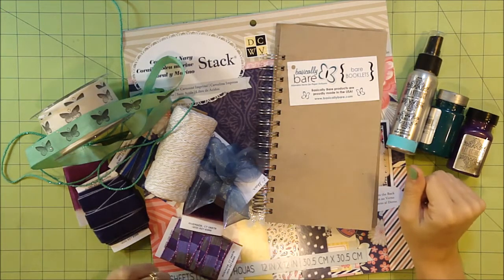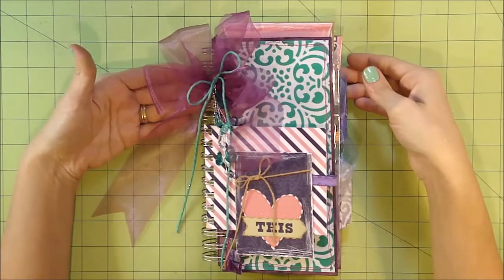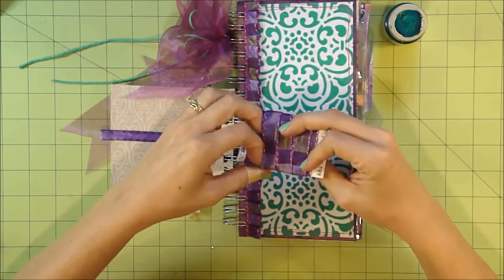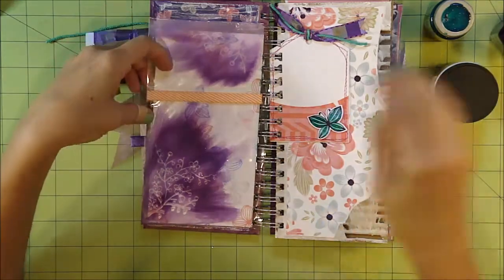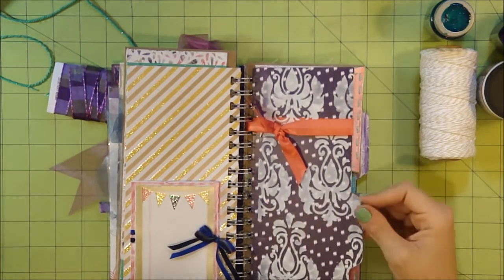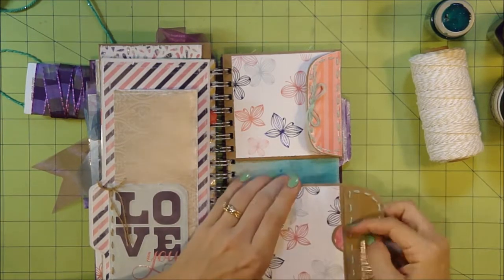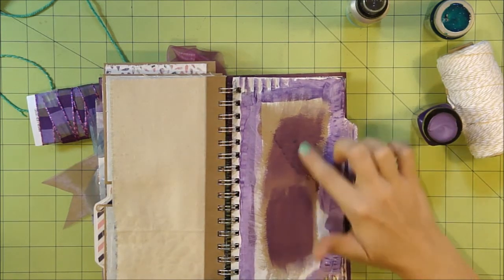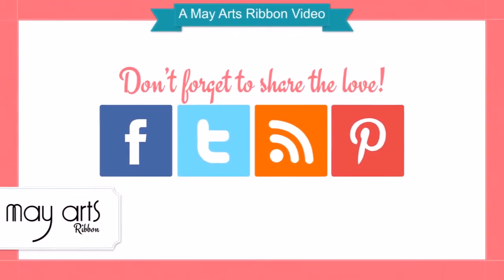MA AA& BB Album Walk-Through 2014-06-05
A page by page walkthrough of my (mostly) finished project made with a Basically Bare album and Art Anthology products.